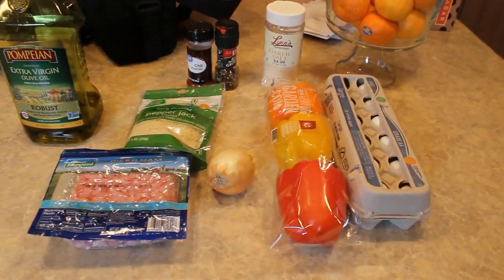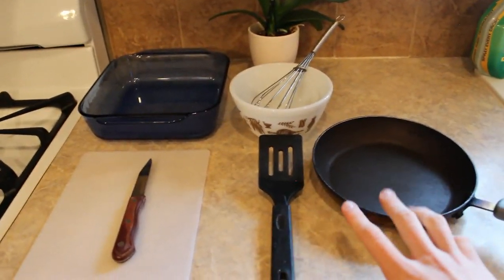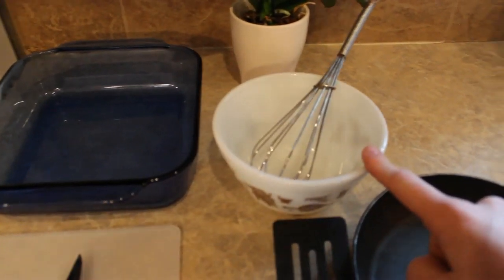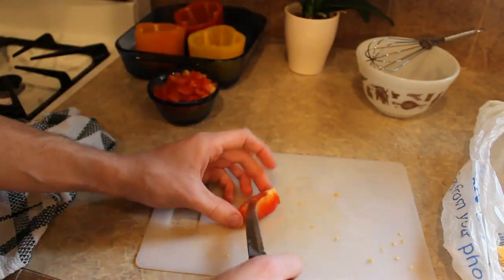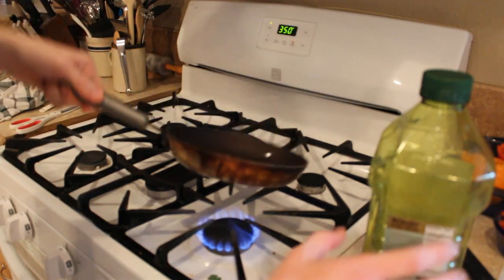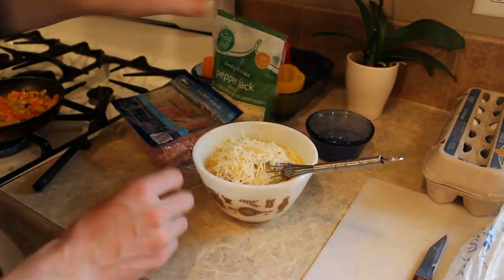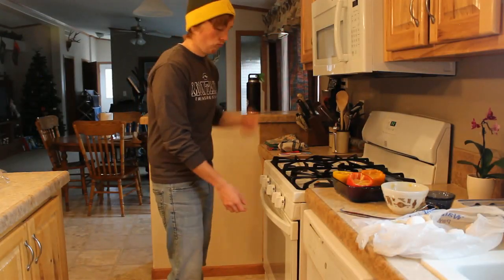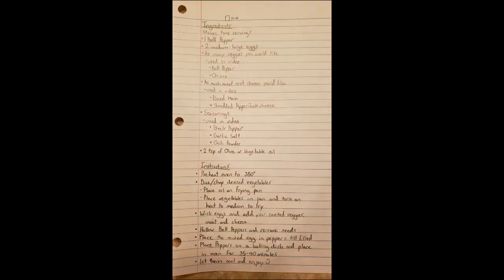How to Make Stuffed Bell Peppers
Joshua Trujillo from Professor Mary Ginnetti’s Nutrition Controversies Class at the University of Wyoming (Fall 2020) demonstrates for us how to make stuffed bell peppers.